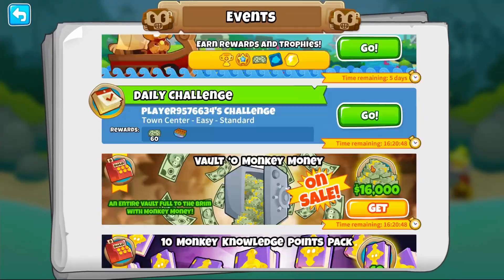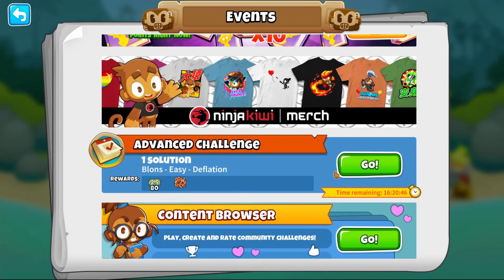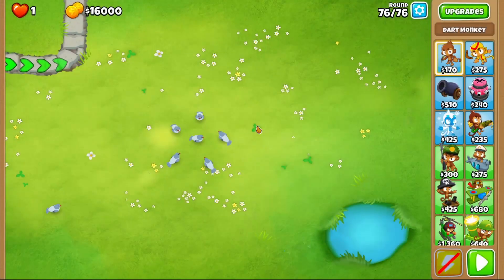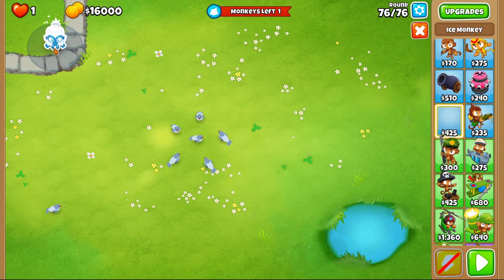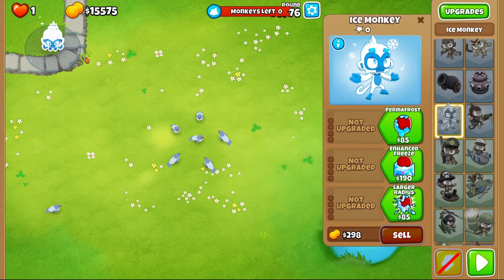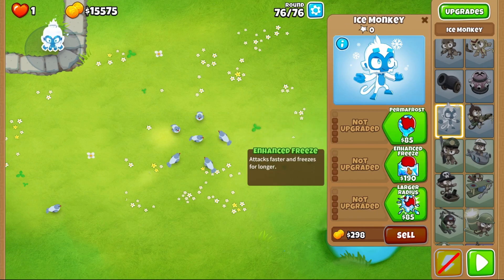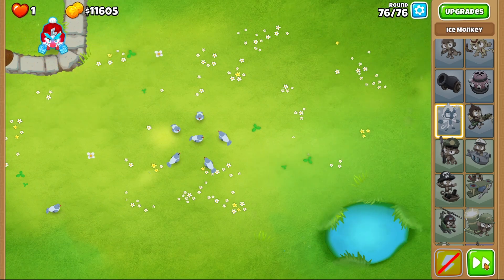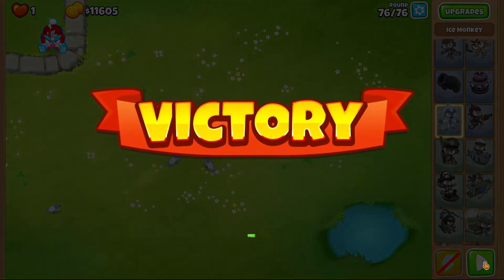BTD6 - Advanced Challenge: 1 Solution